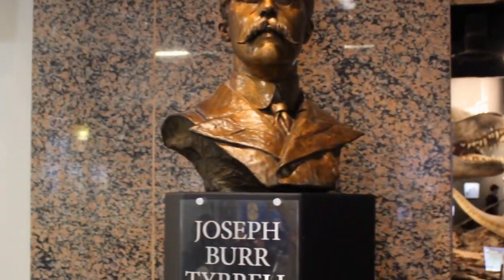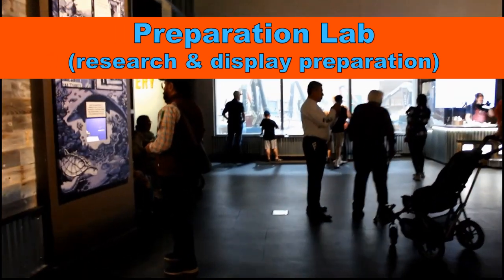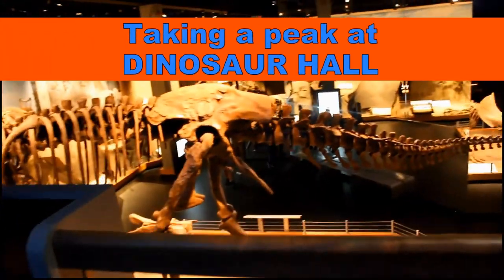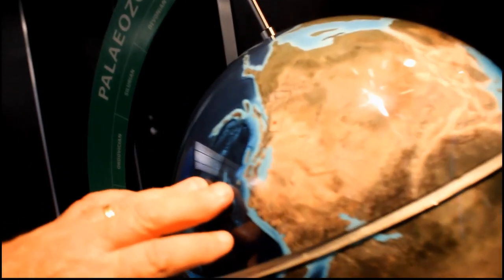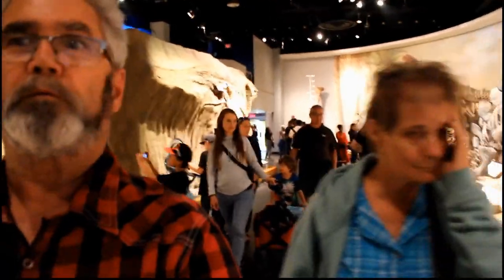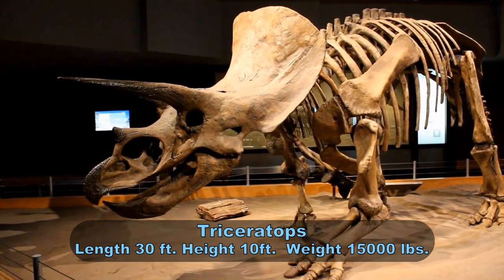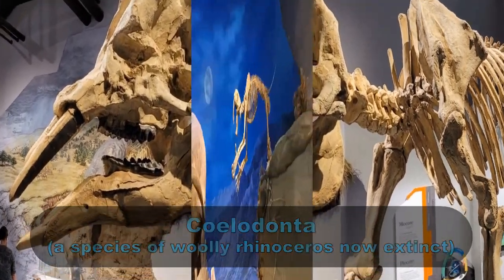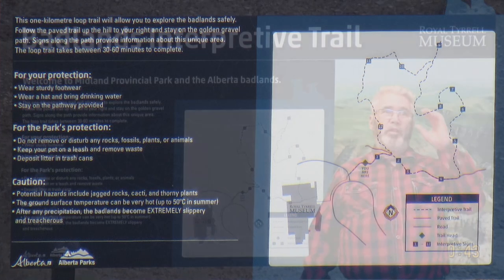Royal Tyrrell Museum reveals it's secrets.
Another visit to the Royal Tyrell Museum revealed secrets from our distant past.

We are TRO - Tired Retired Oldtimers "Taking it easy, One day at a time"

Various Equipment and software used to create our video.
* Canon EOS Rebel T4i with MoukeyMCm-1 camera microphone
* Canon Vixia HF R60 WiFi Camcorder
* Windows 10 o.s.  4 core 8 thread pc
* Corel VideoStudio2023 Ultimate - Great software - many features.
* Corel Paintshop Pro 2018 - For photo manipulation.
* Some photos and maps courtesy of Google maps